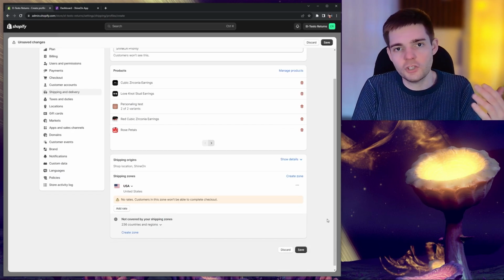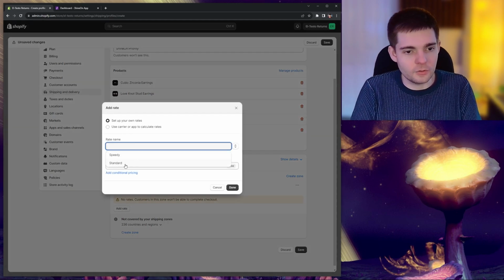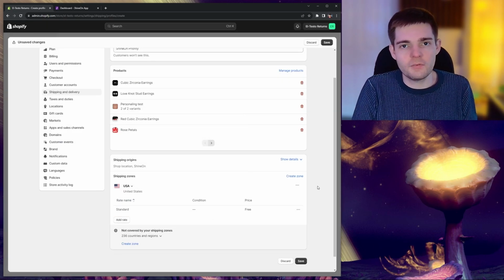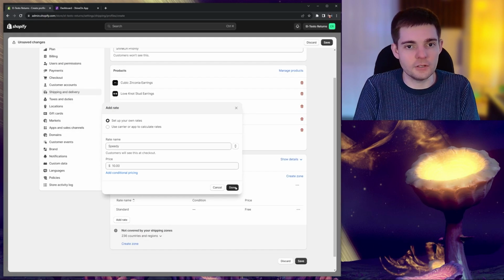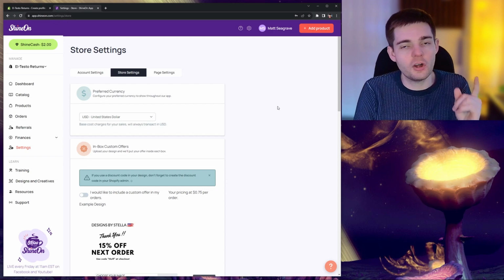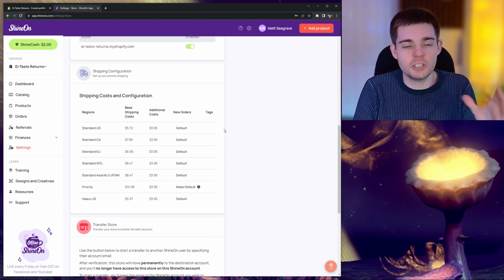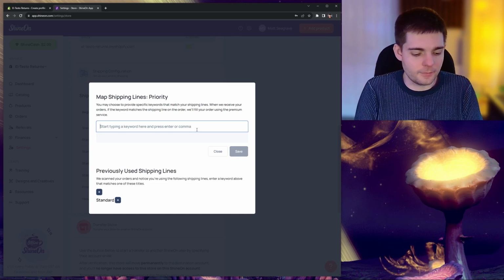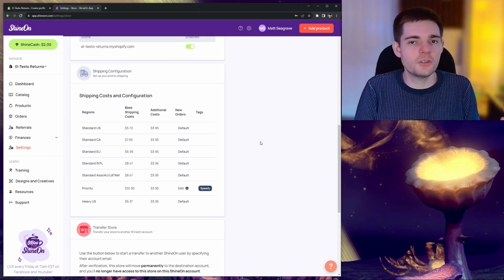Enable Priority Shipping on Your ShineOn Products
In this video Matt explains how shopify stores selling ShineOn products can enable Priority shipping for their USA based customers.